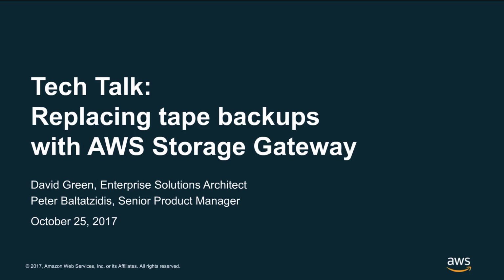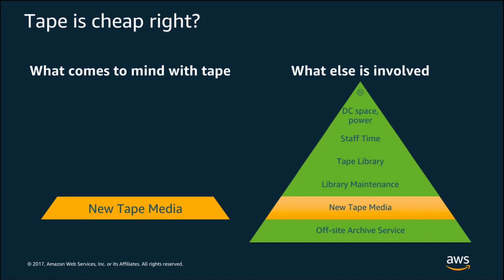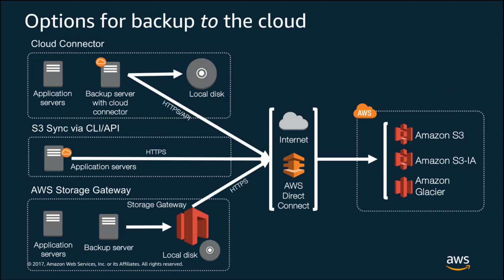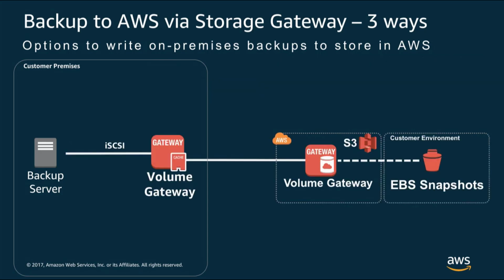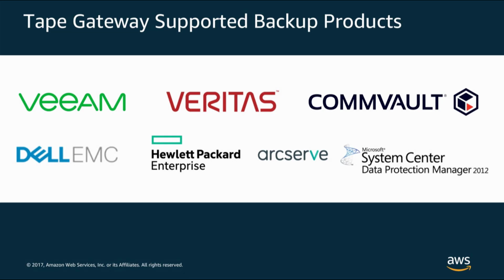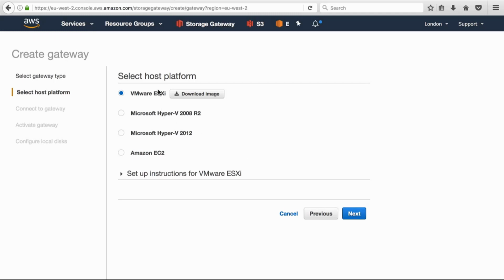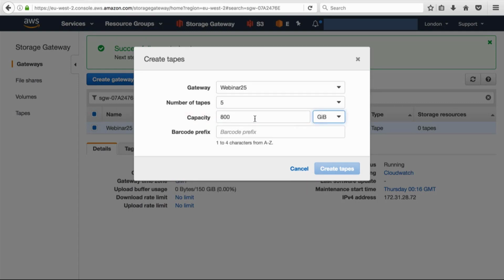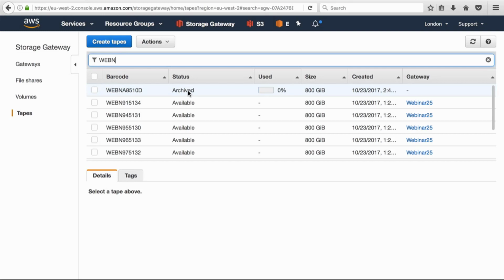Replacing Tape Backups with AWS Storage Gateway - 2017 AWS Online Tech Talks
Learning Objectives:
- Learn how you can replace physical tape backups and VTL systems by backing up to AWS.
- Understand how you can backup to AWS via the Storage Gateway and popular backup applications like Veeam, Veritas, and Commvault.
- See how you can recover to AWS EC2 from a backups to the cloud.

Do you have on-premises tape backups or expensive VTL hardware? Worried about moving cases of tapes off site? Not sure about the integrity of your data on tape? Learn how to use AWS Storage Gateway to replace existing traditional approaches. Using standard backup software and Storage Gateway, you can write backups to its Virtual Tape Library (VTL), file or iSCSI interfaces, and store the data durably on Amazon S3 and Amazon Glacier. This enables both long-term data retention for compliance, and also recovery into Amazon EC2, locally, or to another site in case of a disaster. This webinar will include a demonstration of how you can retain familiar, proven workflows for backup, but now start using the cloud – in under an hour.